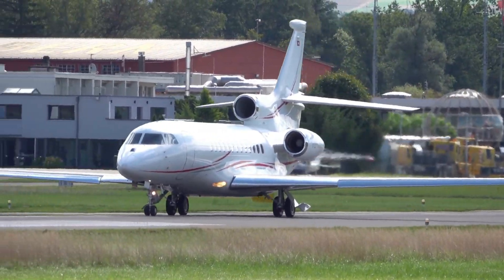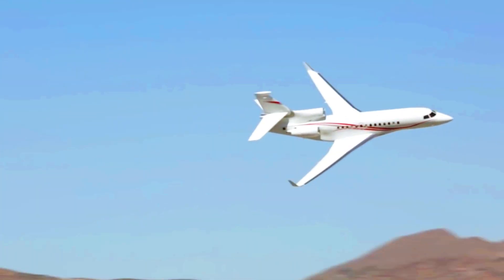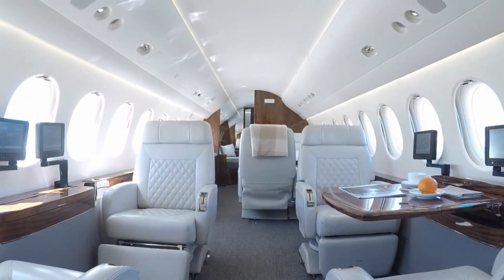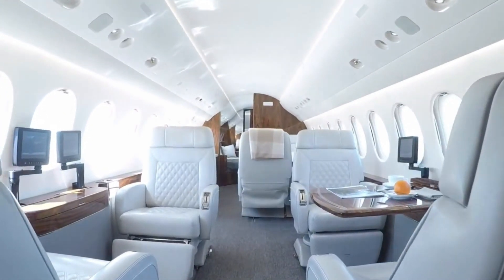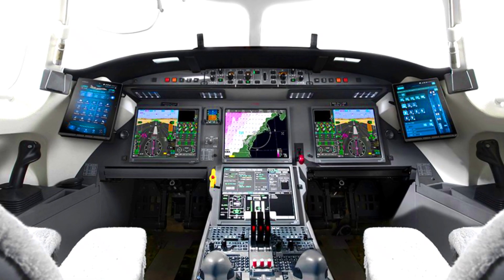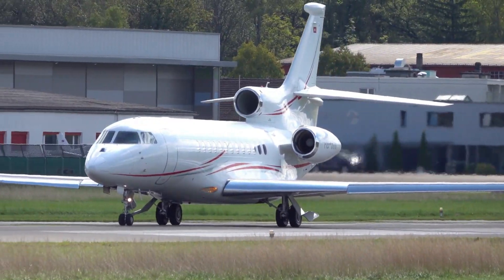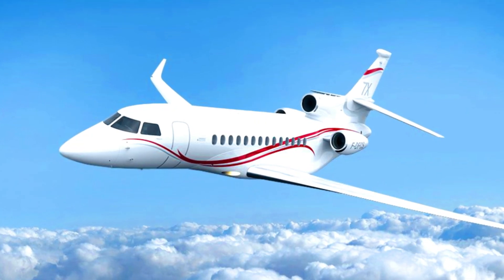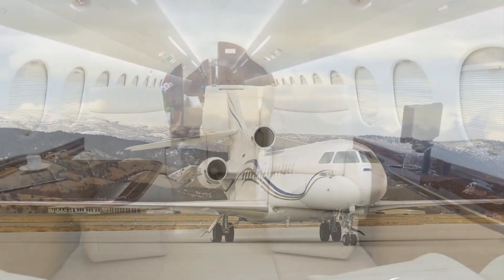Inside Look At The $64 Million Dassault Falcon 7x Private Jet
This video takes an inside look at the $64 million dassault falcon 7x private jet. Discover more about the dassault falcon 7x speed, dassault falcon 7x top speed, dassault falcon 7x takeoff, falcon 7x landing, dassault falcon 7x cockpit, dassault falcon 7x interior, dassault falcon 7x price, dassault falcon 7x review, dassault falcon 7x landing, dassault falcon 7x specs, and other details about the falcon 7x private jet.

Regarded as the world's most technologically improved business jet, the falcon 7x continues to set higher standards for the business jet industry. It boasts upgraded features than some other business jets in its category. One feature of the falcon 7x that raises the bar for the business jet industry is its widely known improved digital flight control system. The falcon 7x private jet was the first business jet in its class to boast a digital flight control system which made it unmatched in the industry of business jets. Another impressive feature of this private jet is its spacious interior. The falcon’s quiet interior is an executive suite that comes with a lot of amazing features to give passengers a very comfortable experience. This video will be taking a review of the technologically improved falcon 7x private jet.

Class, elegance, efficiency, and high performance are the best words to define the falcon 7x private jet. It is a long-range business jet that was manufactured to be a game changer as it boasts amazing features unmatched in its class. This impressive private jet was developed by Dassault falcon, a renowned aircraft manufacturer. The falcon 7x private jet was launched at the Paris Airshow in the year 2001, it then made its first successful test flight in May,2005 and finally entered the business jet market in the month of June 2007. This model of business jet manufactured by Dassault Falcon is the second largest in the Falcon family of private jets. The falcon 900 together with the falcon 7x are the only trijets in production. This means the falcon 7x private jet is powered by three engines which is just remarkable in the business jet industry. The Falcon 7x is the only business jet that is fully controlled by fly-by-wire technology and it has an upgraded cockpit that is easy to operate.

One great feature of the falcon 7x which makes the difference is the highly improved flight deck. The enhanced flight deck is fitted with the Honey well Primus Epic avionics which is precisely called the Enhanced avionics system or EASy in short form. It is inspired by the popularly known fighter jets used in the military.
The EASy flight deck from Dassault Falcon is a ground-breaking man-machine interface that significantly increases situational awareness, lessens pilot effort, and promotes crew collaboration. Its revamped version, EASy II, includes a variety of brand-new features and capabilities that are intended to improve safety and situational awareness while utilizing advanced technologies for the air traffic control system.
Three PW307A turbofans from Pratt & Whitney Canada propel the 7X to greater heights of effectiveness and performance with 6,400 pounds of thrust each. And over 7 million hours have been clocked by these tough engines. They are so dependable that they go 7,200 hours between overhauls (typically 14 years of operation). They surpass strict noise rules and pollution requirements since they are so quiet and spotless.

Welcome to Aviation Luxury. If you want very educative content on aviation such as luxury private jets, private helicopters, and other aviation content, this is the channel for you.